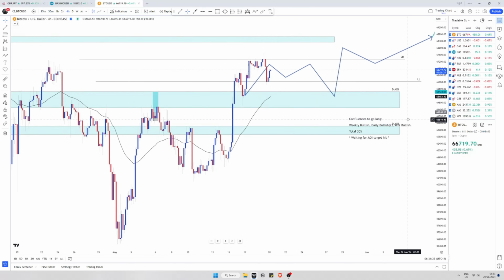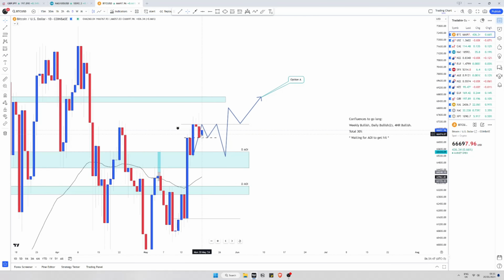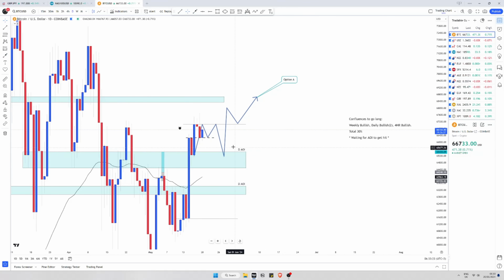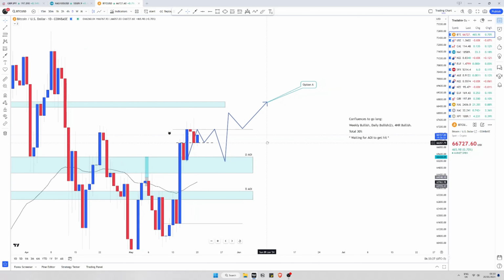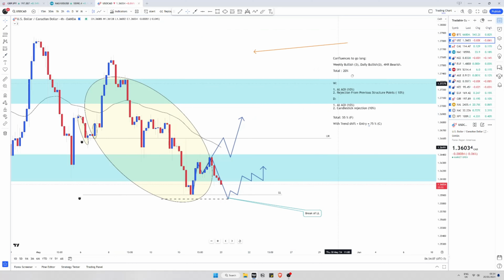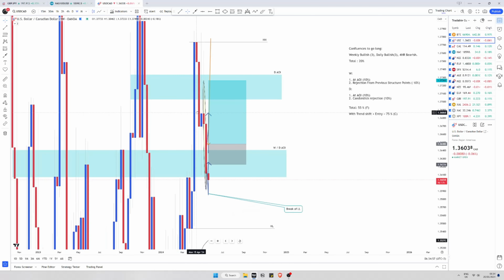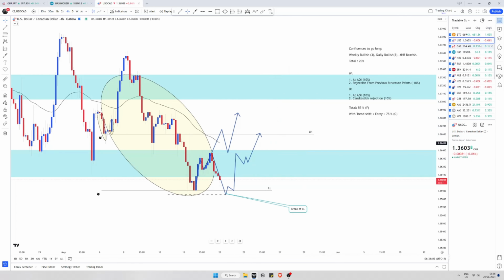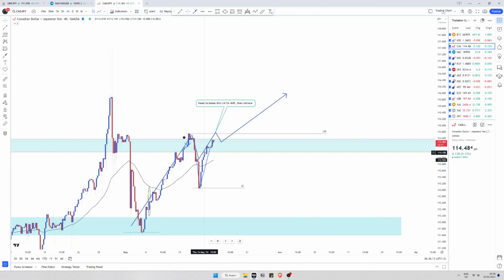Day 26 Of Becoming A Profitable Trader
Day 26 on the road to Profitable Trading